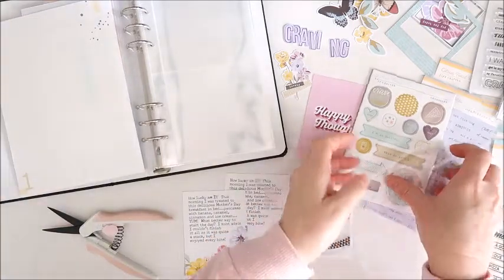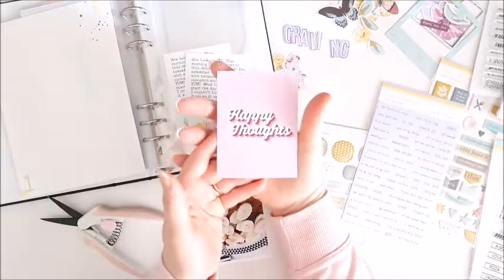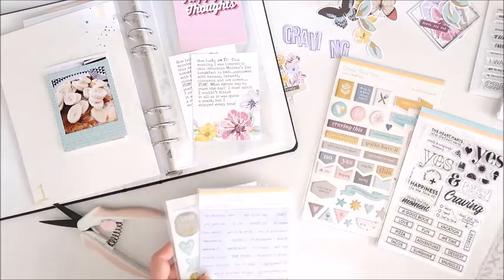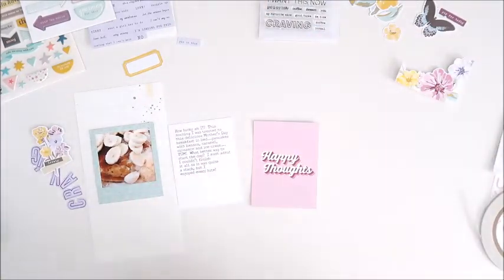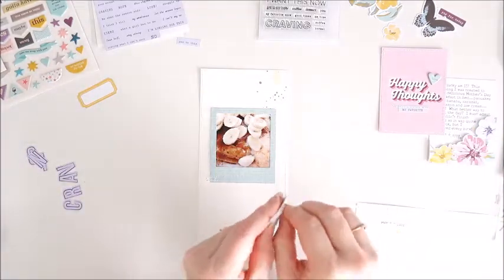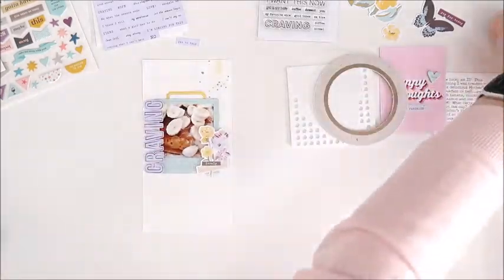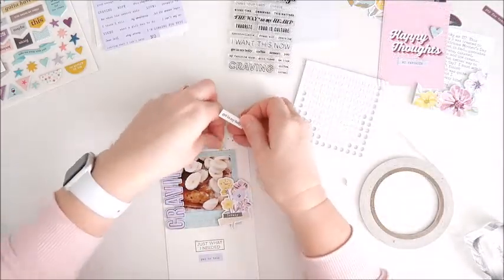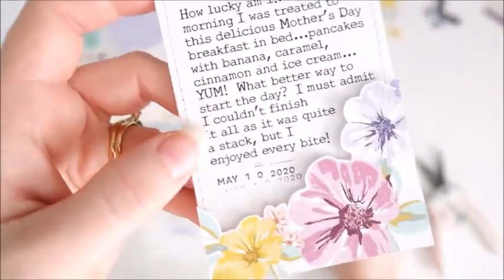Life Crafted Process | "Craving" feat. Citrus Twist Kits June 2020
In this video I create a Life Crafted spread featuring the June 2020 Citrus Twist Kits "Cravings" Life Crafted Kit.

Please let me know if you have any questions.